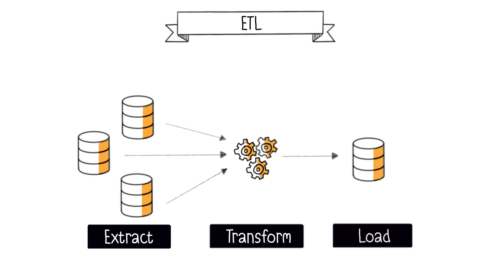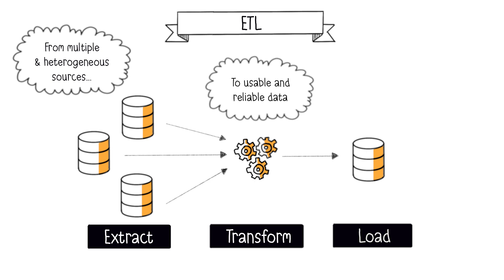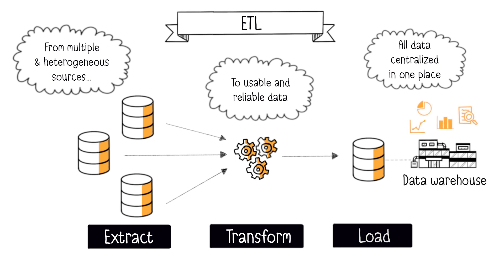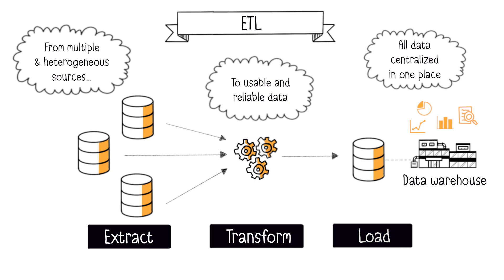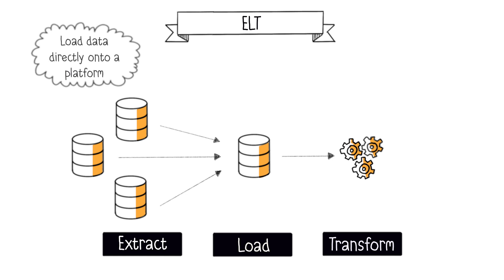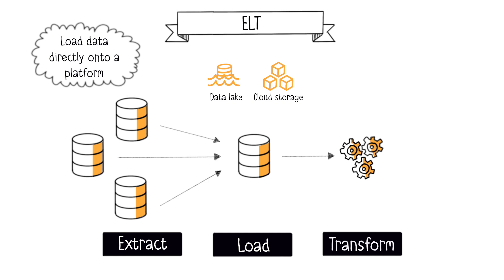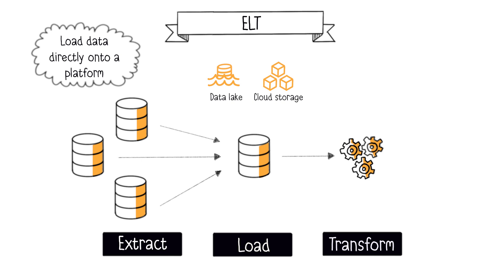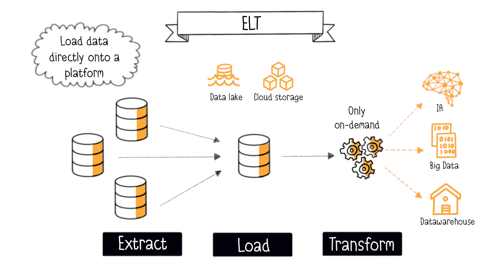ETL & ELT Explained in 4 minutes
Learn the fundamentals of ETL (Extract, Transform, Load) and ELT (Extract, Load, Transform). We'll see why ETL and ELT processes are crucial for data integration & consolidation, allowing better decision-making and business intelligence.

ETL, or Extract, Transform, Load, consolidates data from various sources. It extracts data, transforms it for consistency, then loads it into a central destination like a data warehouse.

ELT, Extract/Load/Transform, directly loads data without initial transformation, ideal for real-time integration, especially in cloud environments. ELT often accompanies data lakes, offering flexibility in data storage and transformation on demand.

00:00 What is an ETL?
01:52 What is an ELT?
03:50 Subscribe!

In short,